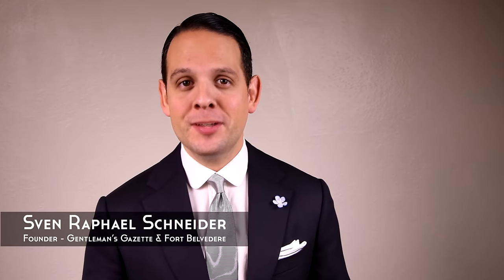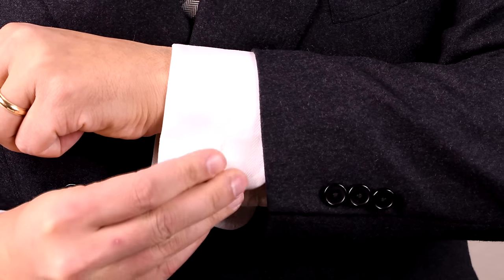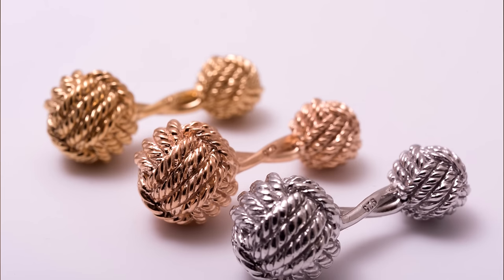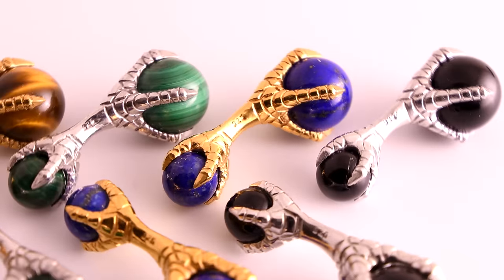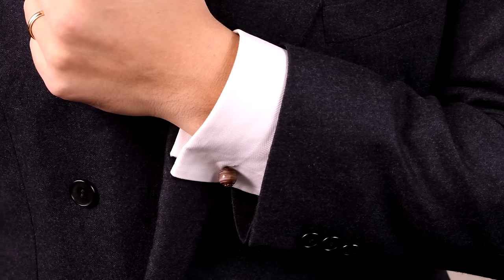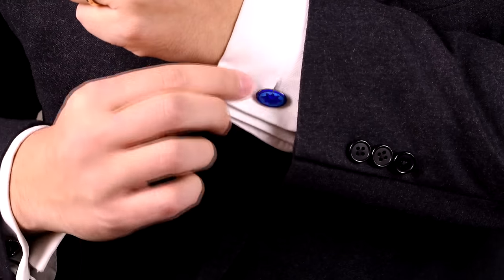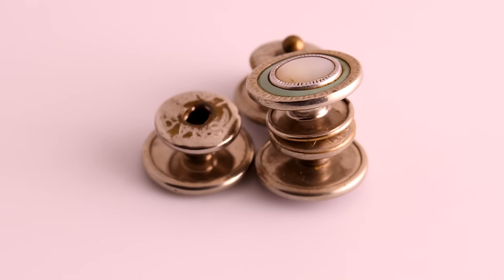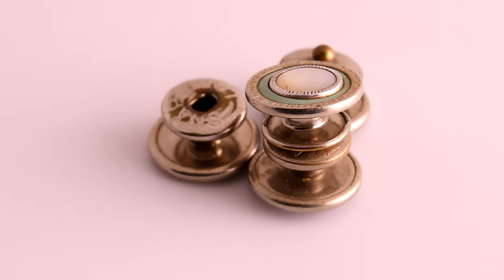How To Wear & Put On Cufflinks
Learn more about how to wear cufflinks and how to combine them with shirts, suits, and ties in this video

00:00 Introduction

How To Put On Cufflinks

00:20 1. T-bar clip
- Most popular mechanism
- Cheapest and least expensive to produce
- Not something that you should really invest in if you have other choices.

01:56 2. Fixed bar
- Nice decorative elements on both sides

03:22 3. Chain cufflink style
- Very popular in the 1930's
-  Always has two decorative elements
- More tricky to put on

04:18 4. Enamel cufflinks
- Usually double sided
- Enameled on silver or gold.
- Can be very tricky to put on b

06:20 5. Snap cufflinks
- Popular during a period in the 30's and 40's, sometimes in the 50's
- The big advantage of snap cufflinks is that you can put them on before you put on the shirt.